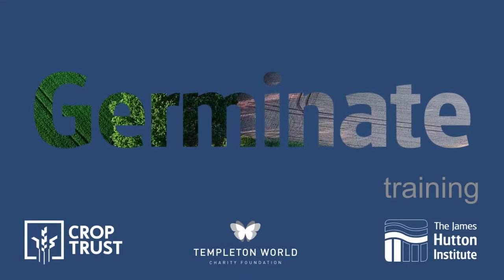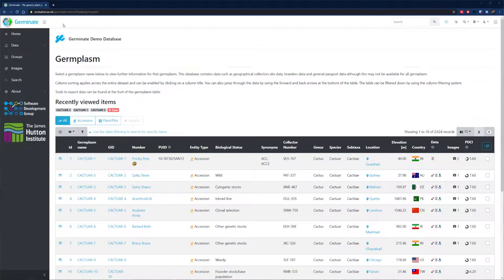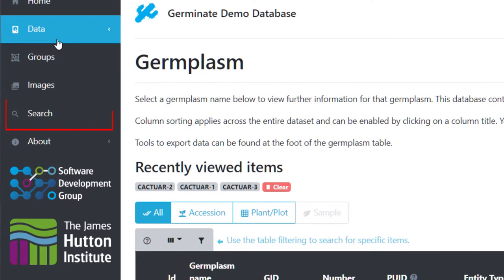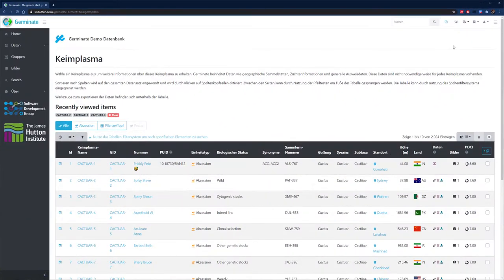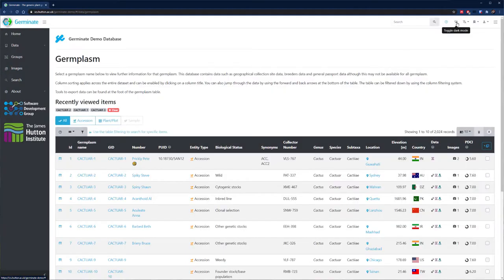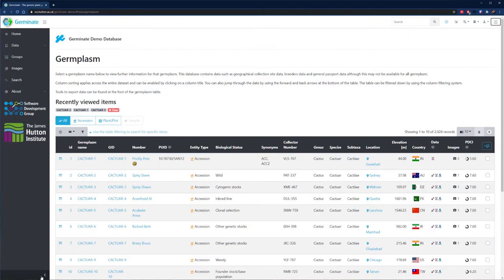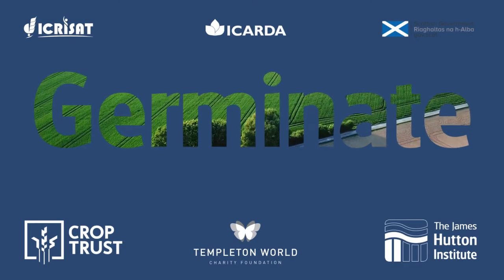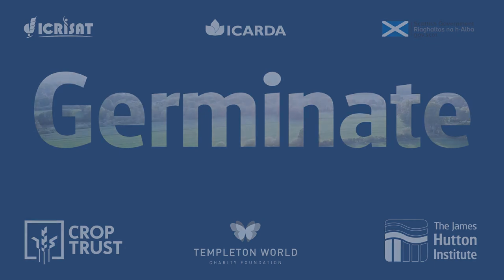The Germinate Interface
This short introductory video to Germinate will give you a bit of information on the main Germinate interface and how to use it.

This video was made possible through funding from the Crop Trust and Templeton World Charity Foundation.

Created by Paul Shaw, Sebastian Raubach and Malcolm Macaulay.